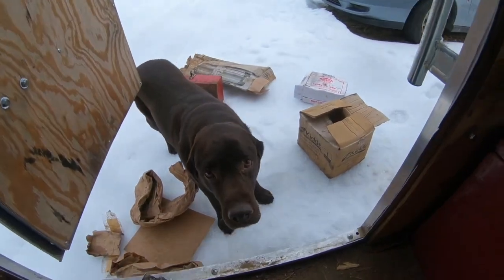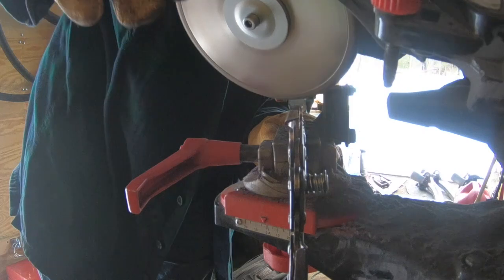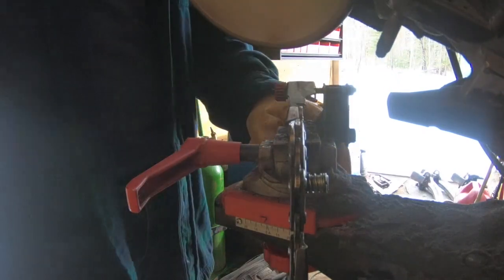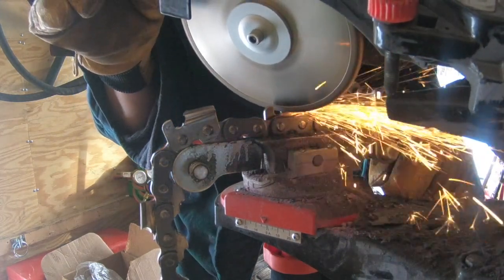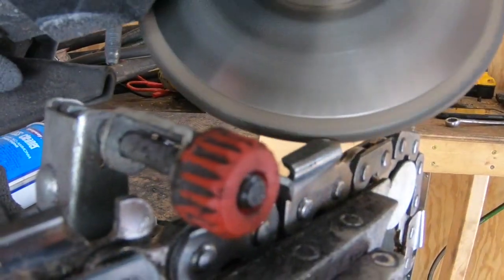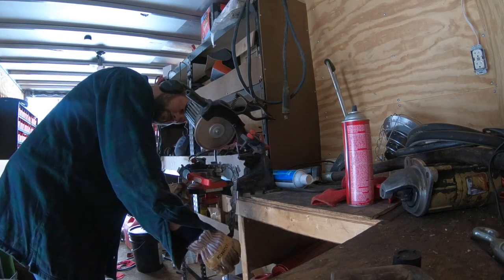Sharpening harvester chains with diesel dog!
a little video on sharpening 3/4 pitch 11bc chains!